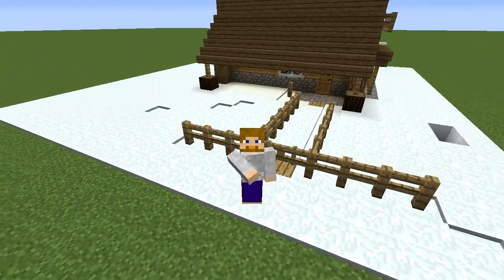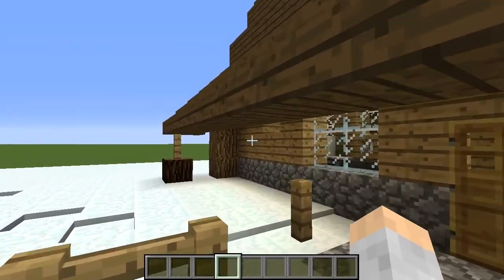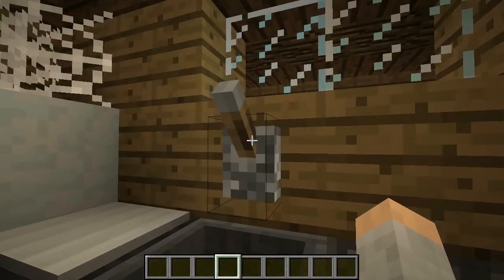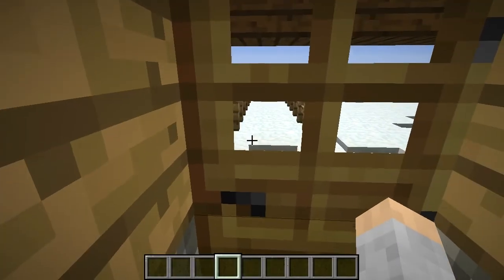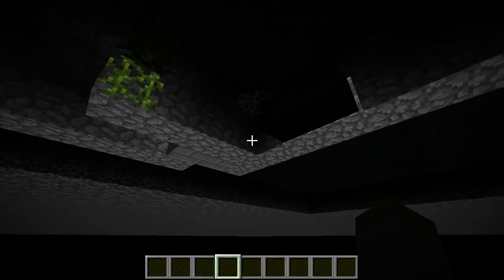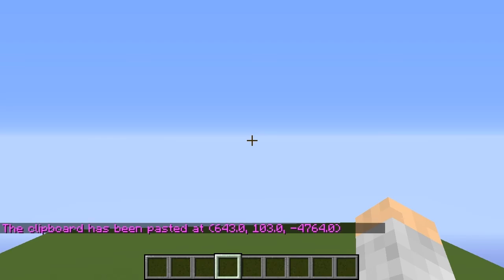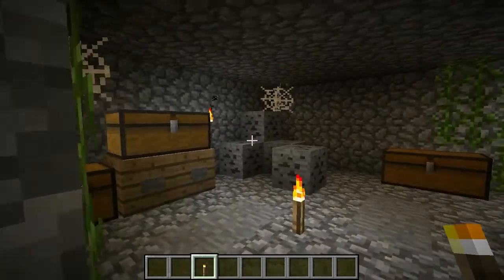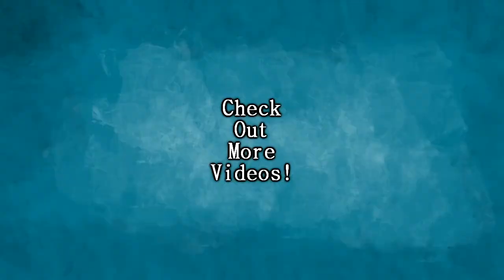✔ MINECRAFT | Isolated Polar Cabin TOUR (Download)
This is a tour of an isolated polar cabin!

Thanks!
Minecraft is a creative sandbox arena game currently being developed by Mojang. Visit their website and purchase the game!